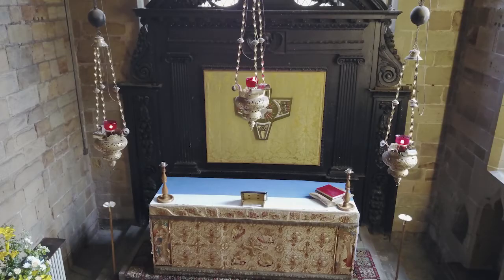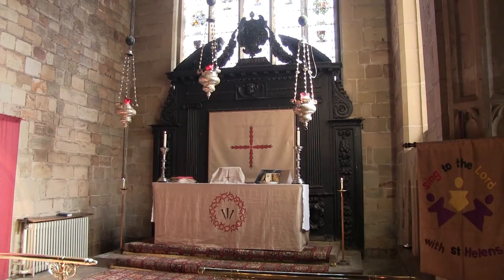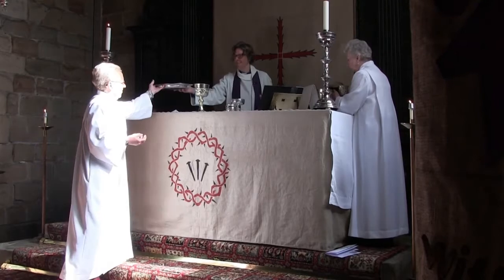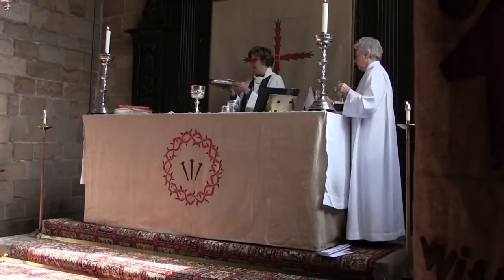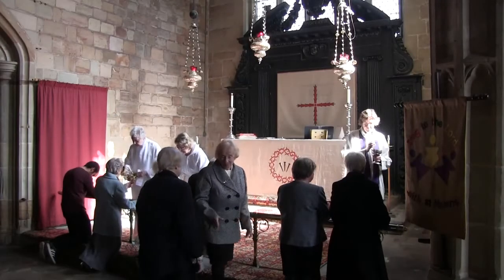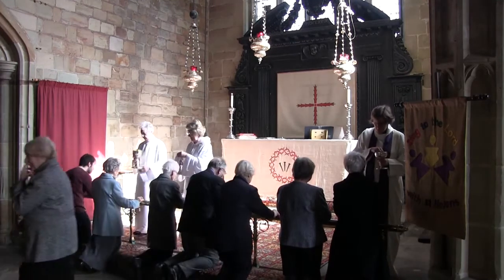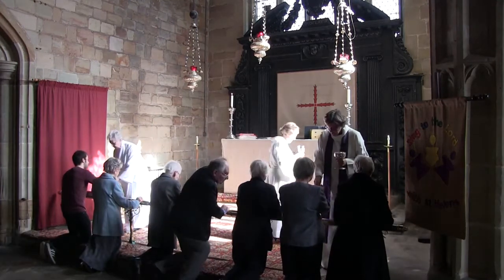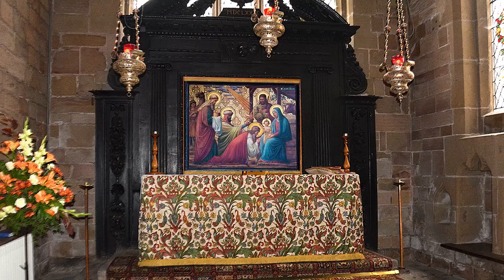9. High Altar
Stop 9 on our tour of St Helen's Church